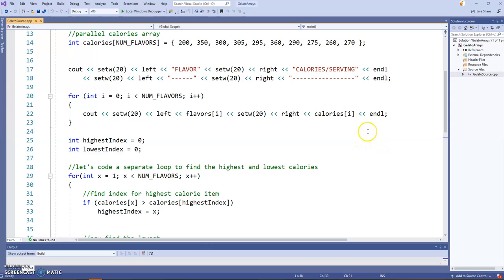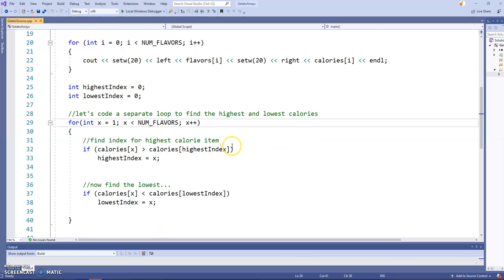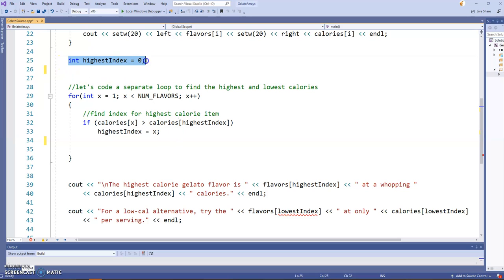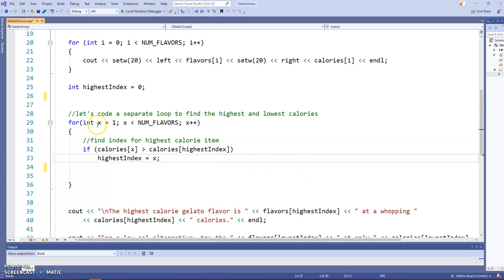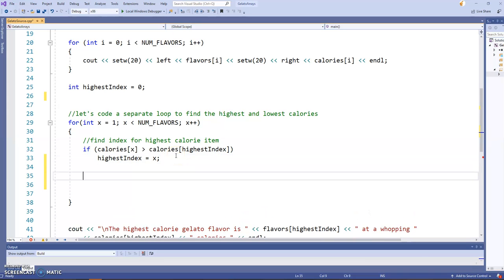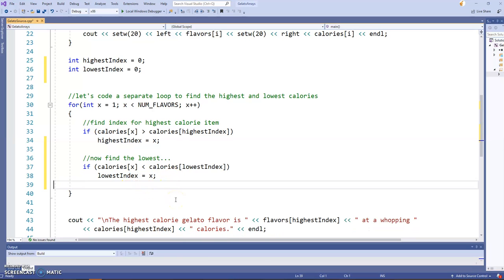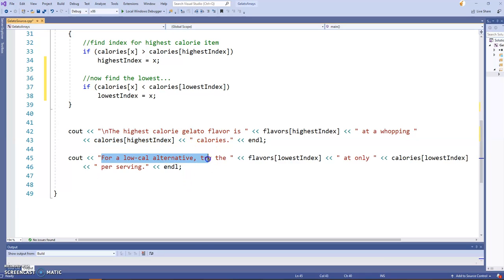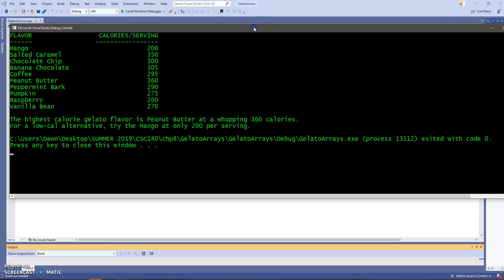Finding High and Low Values in an Array of Gelato Options